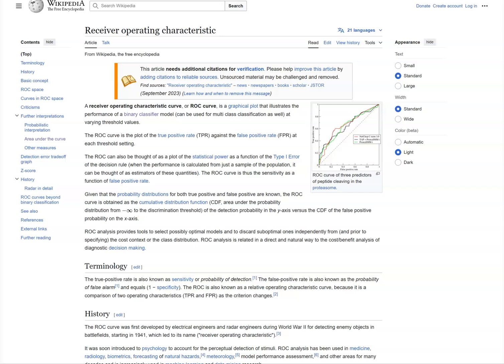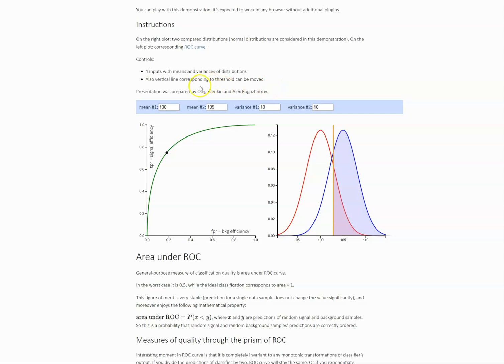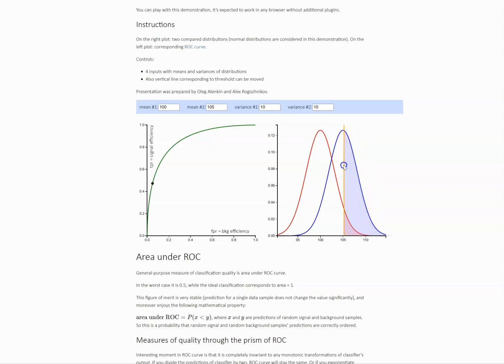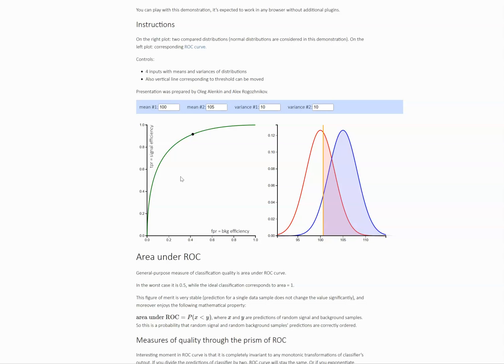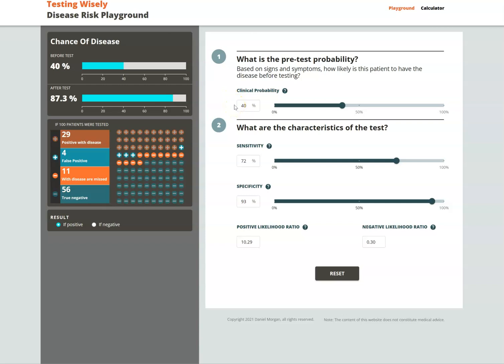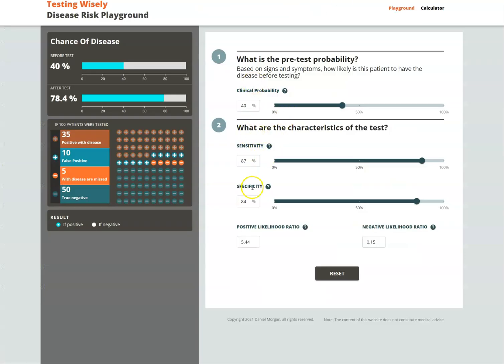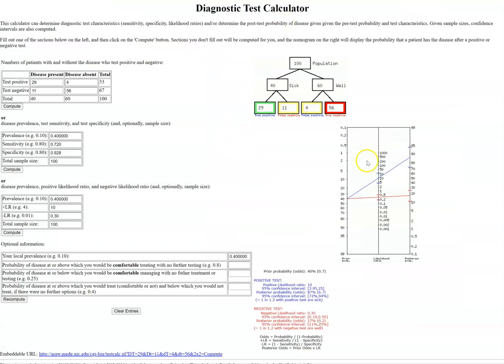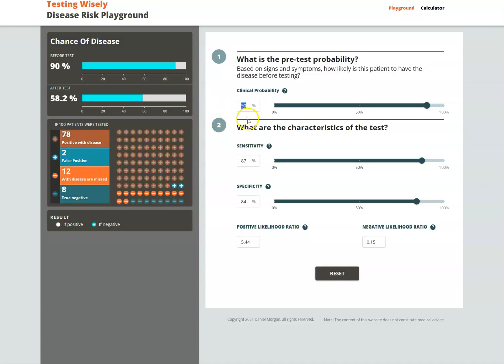Journey part 1: Endodontic testing scenarios. False positives, false negatives, ROC curve analysis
As I try to learn more about our diagnostic tests, their limitations, and my biases, I take a look at the ROC curves, a useful nomogram, and the surprising rate of false positives and false negatives.

Quick note: During the ROC part, I said "the means overlap" a few times and I meant to say the distributions overlap.